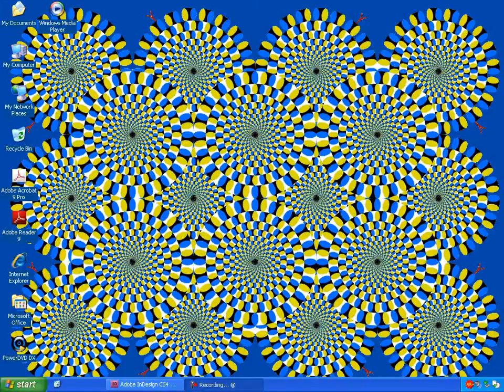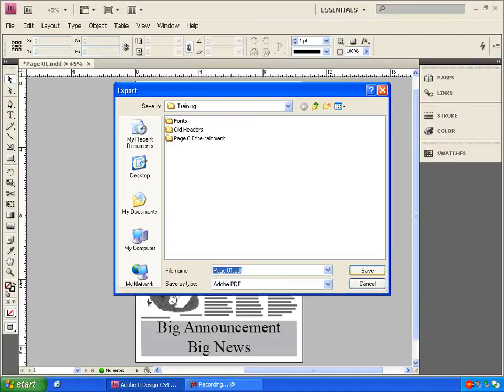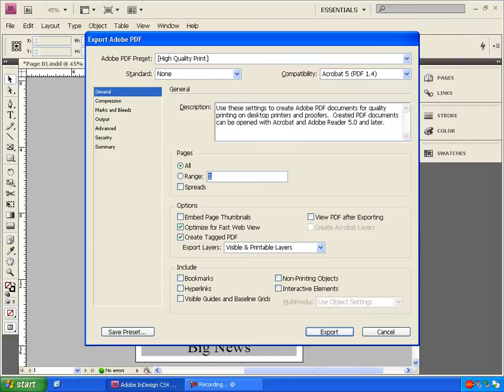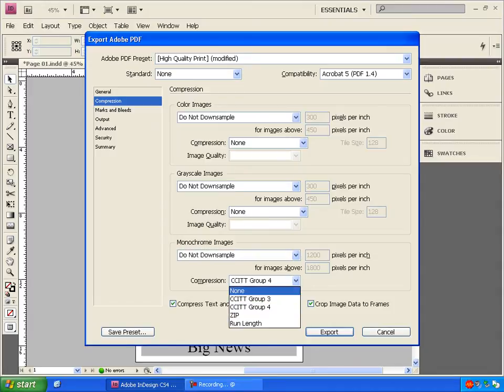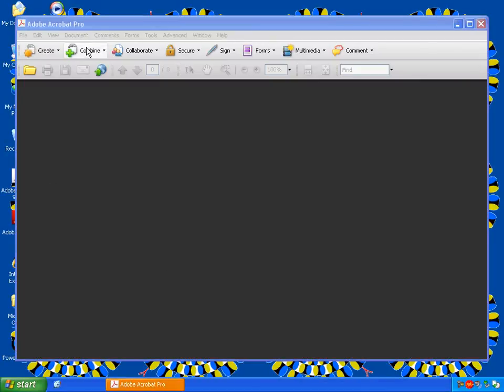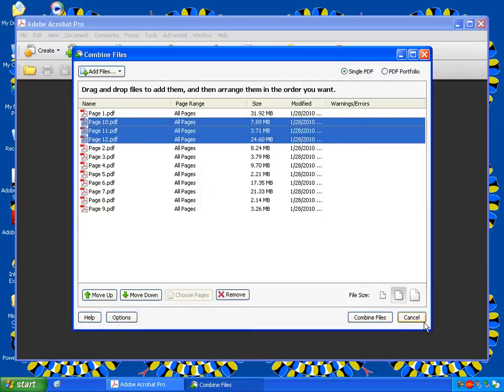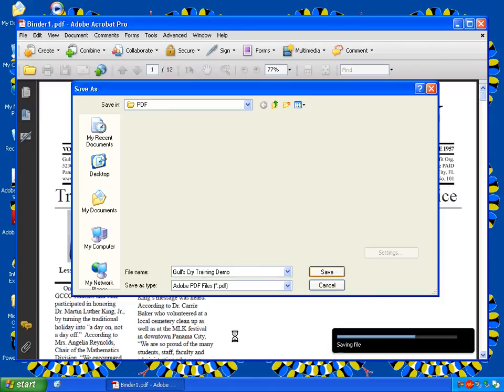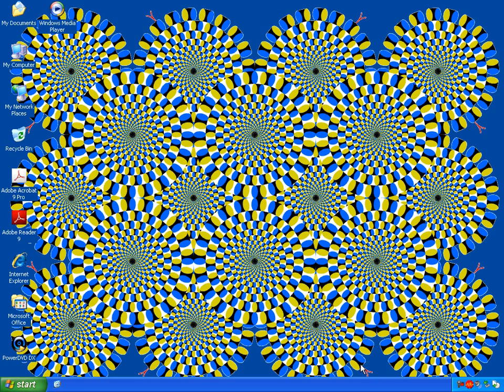Lesson 05 - Exporting From InDesign & Acrobat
This lesson will show you how to export your finished newspaper pages from InDesign, and finally Acrobat.